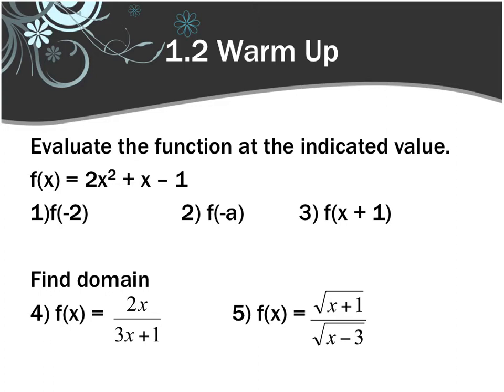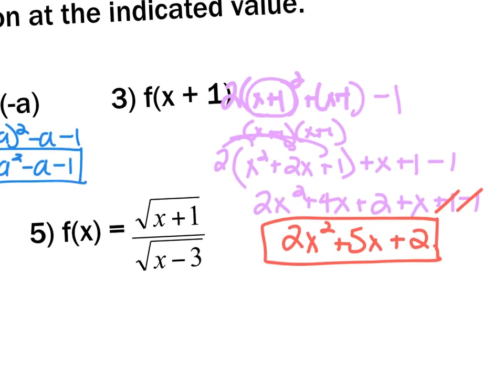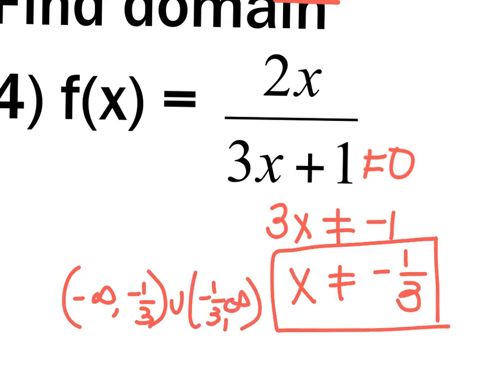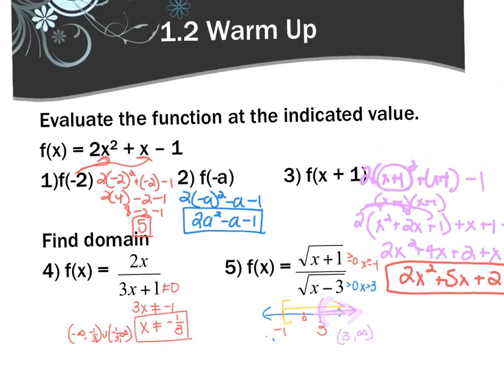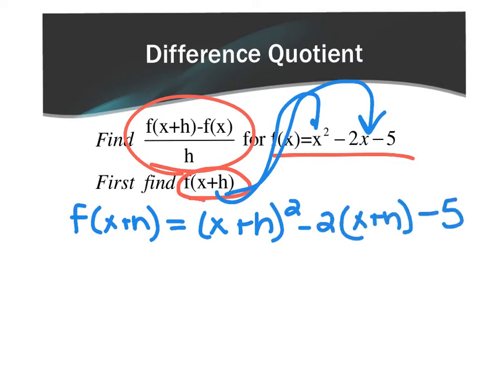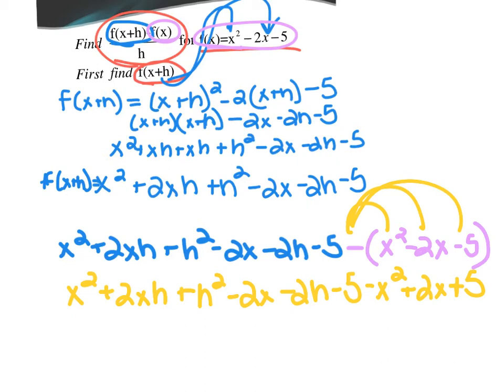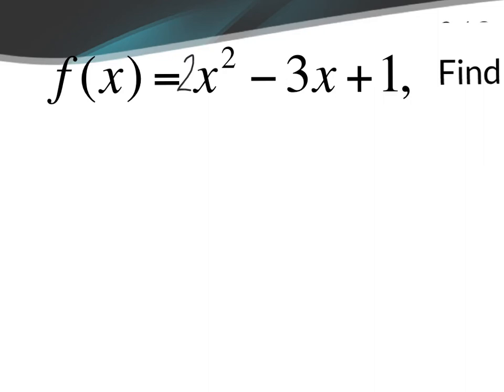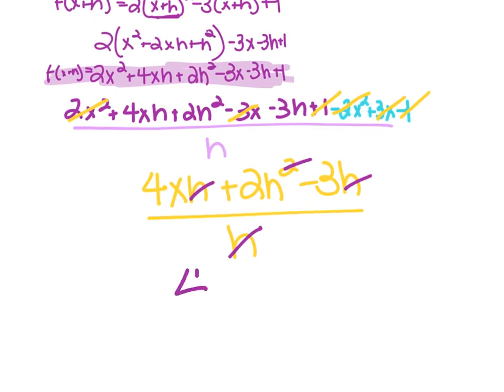8.30 1.2 Difference Quotient